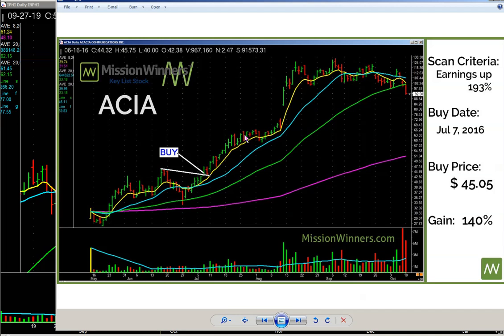Trading the US Market without watching it live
Folks down-under ask us how to trade the U.S. markets without having to watch it live.  We know people who both trade live and have jobs or prefer to sleep when it's dark.  If you're not going to watch the live market, choose the cleaner bases and automate your entries using Buy-Stops.

Have more questions?  Fire away!  Ask them in the comments.